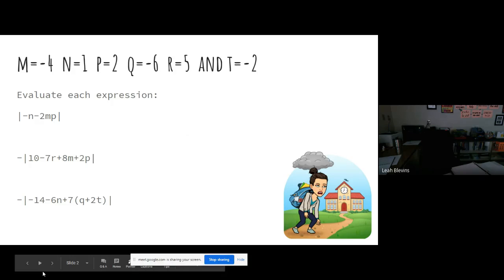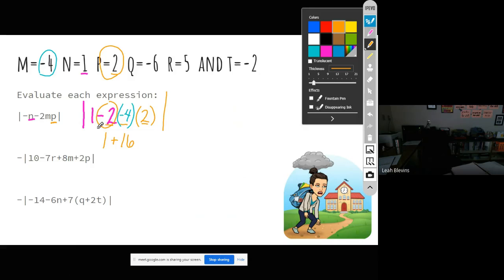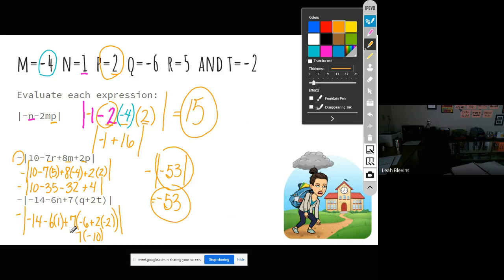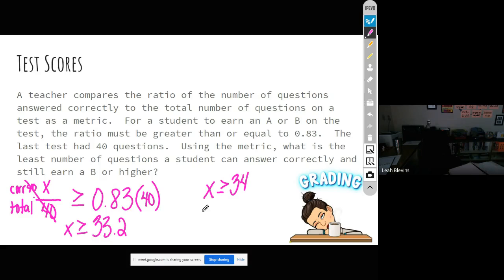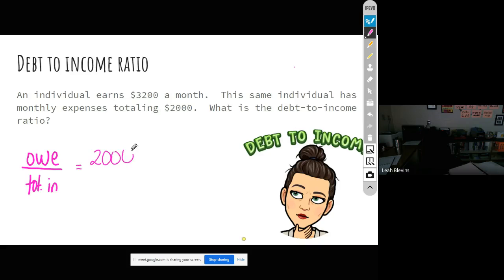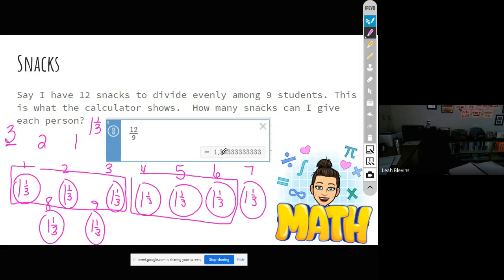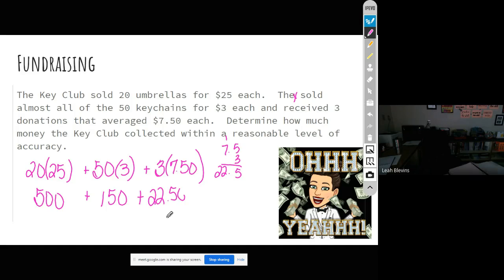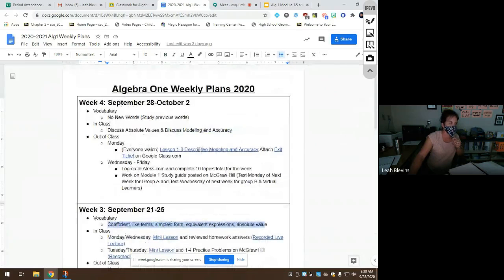Algebra 1 Module 1.5 and 1.6 Mini Lesson